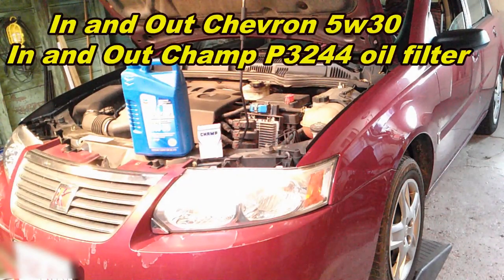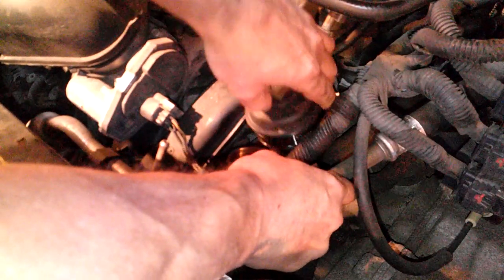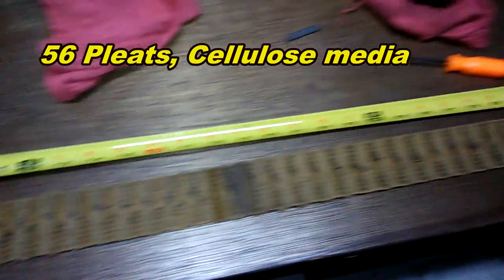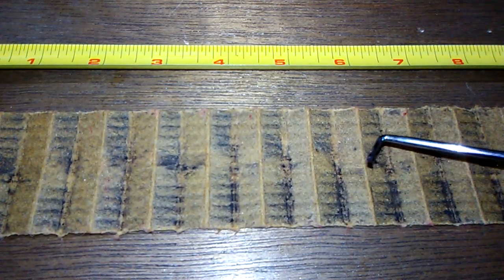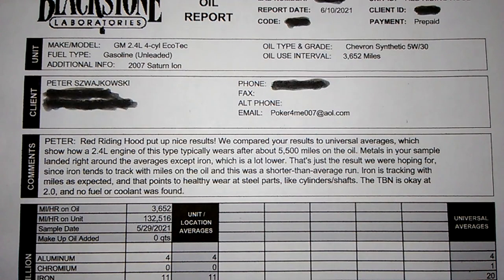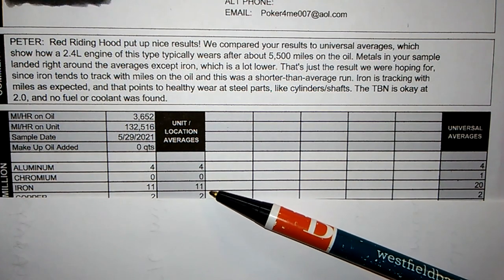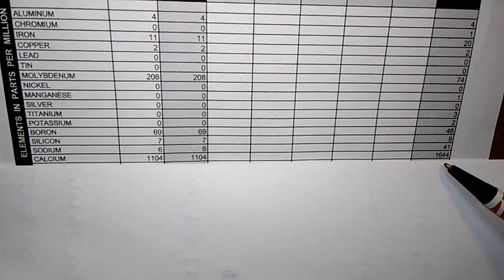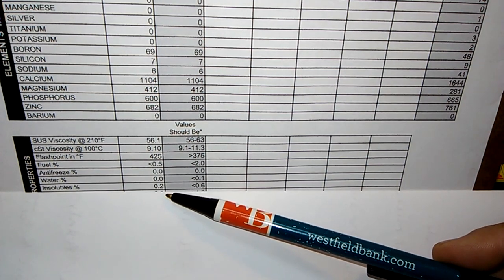Black Stone Lab Oil Analysis Chevron 5w30 oil, Champ Cartridge Oil Filter, 2007 Saturn Ion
Welcome!